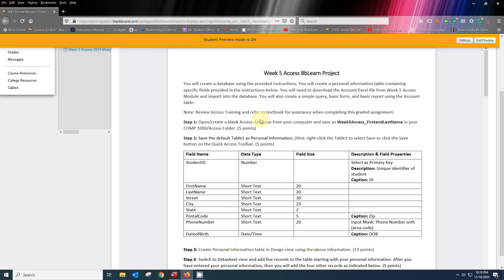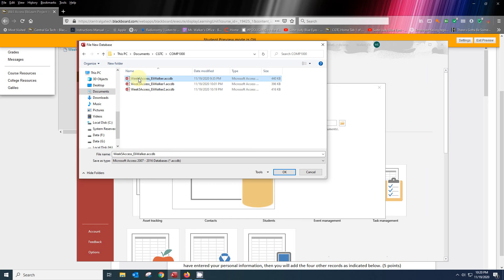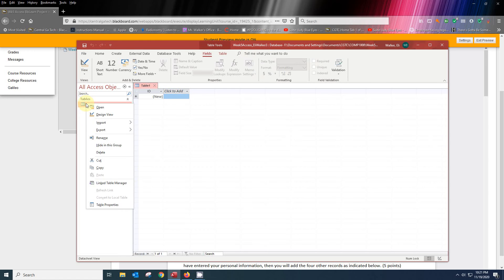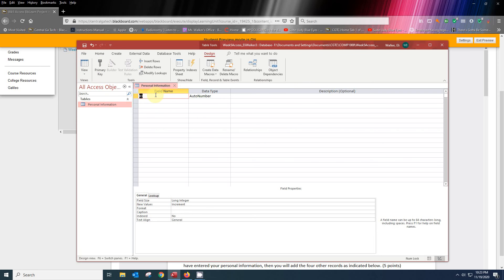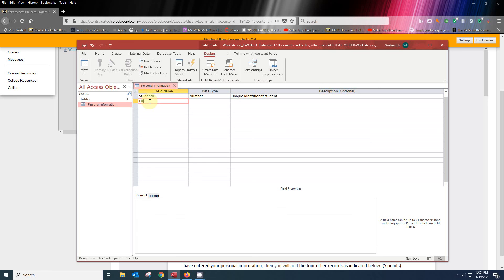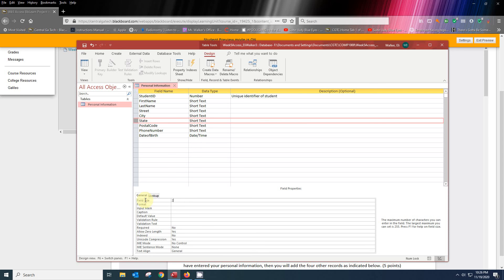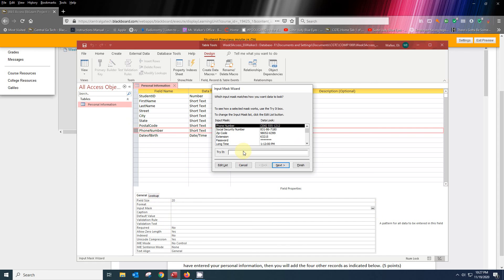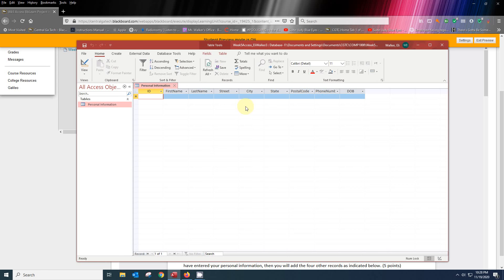Access Textbook Project Part1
This is Part 1 of 2 of the Access Project for COMP 1000 at Central Georgia Technical College, 2021